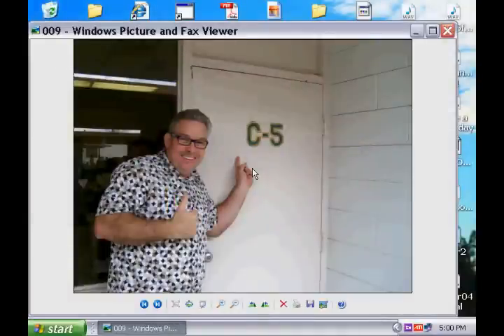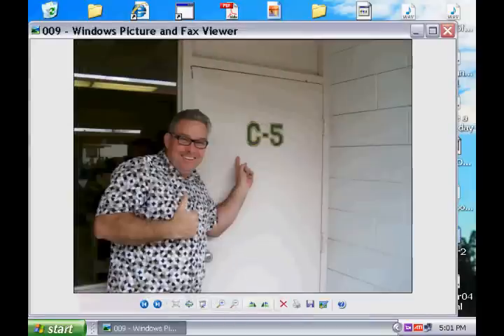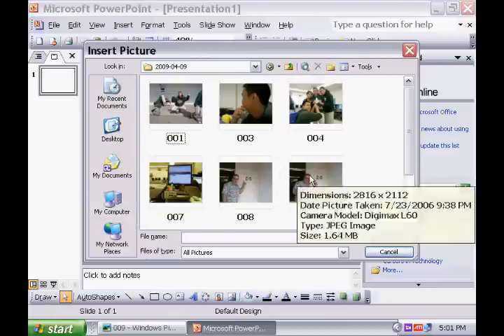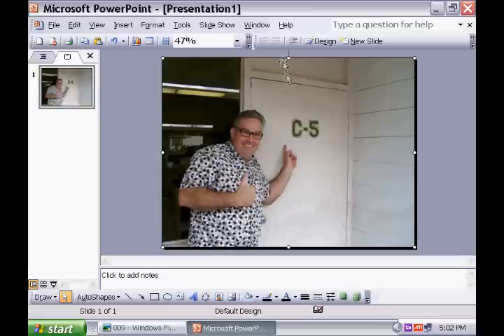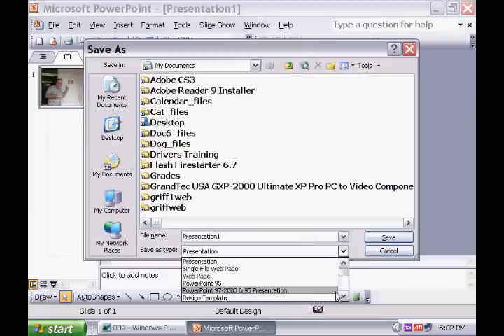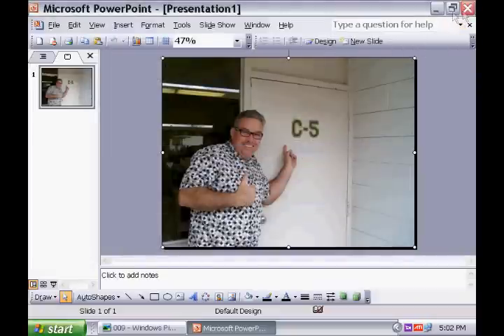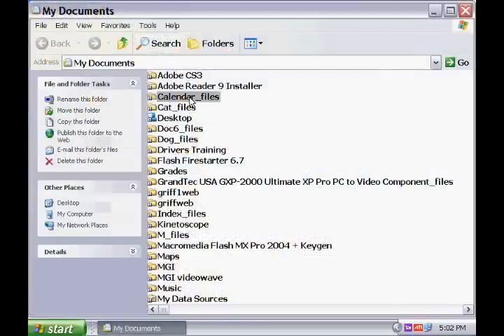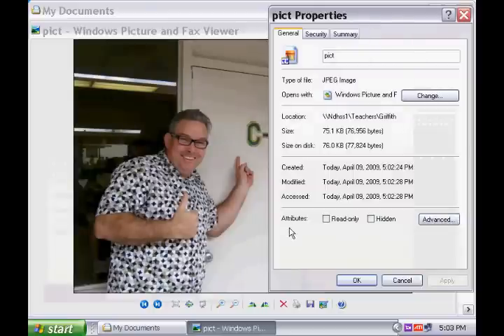How to compress pictures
This tutorial shows you how to compress images using Microsoft PowerPoint software